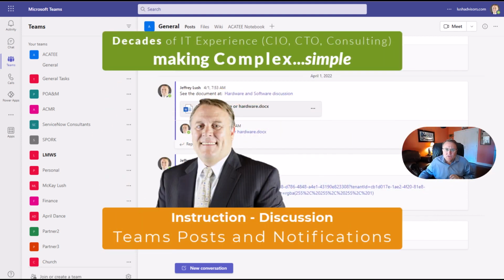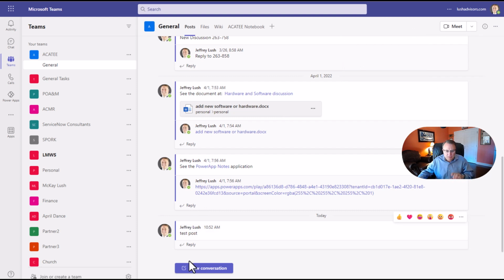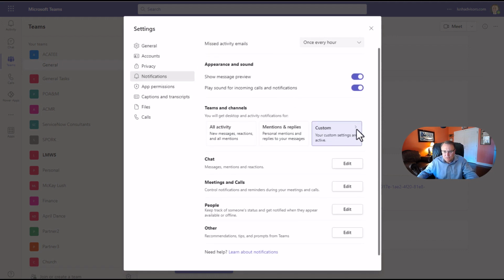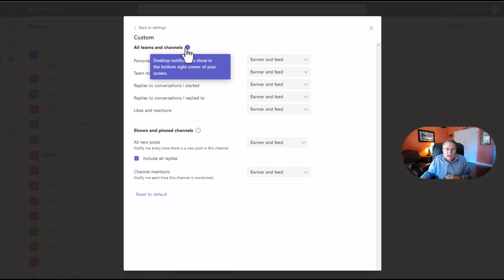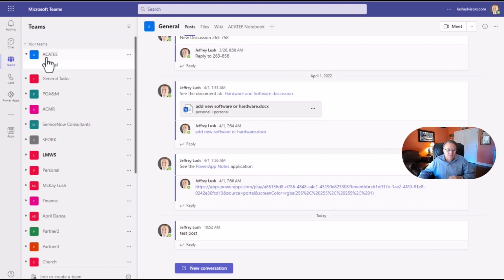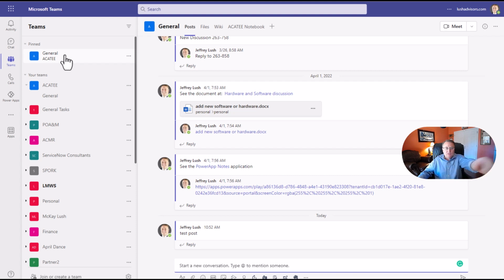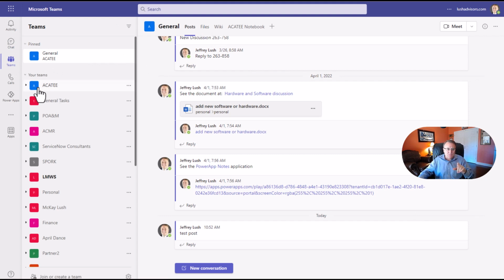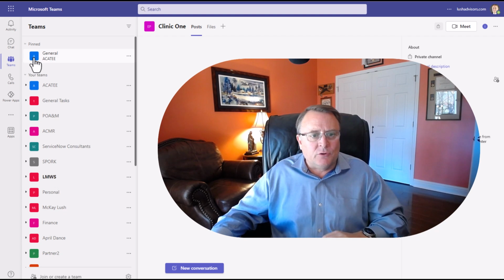Teams Posts and Notifications [281122.9211]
00:00 - Introduction
01:04 - Notifications
04:17 - Activity
05:12 - Posts and Chats